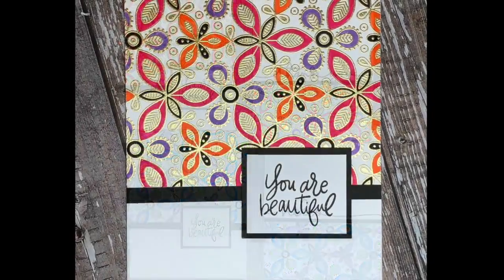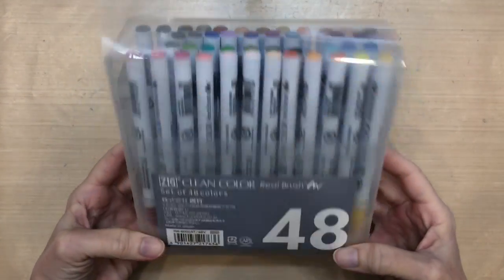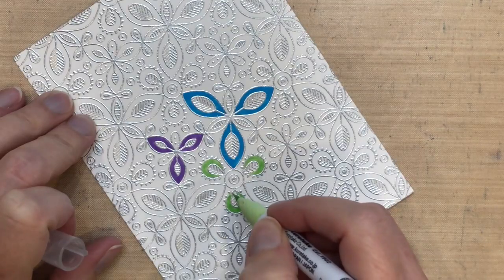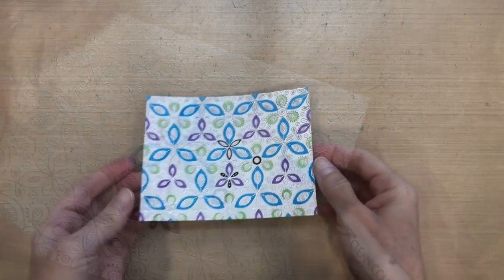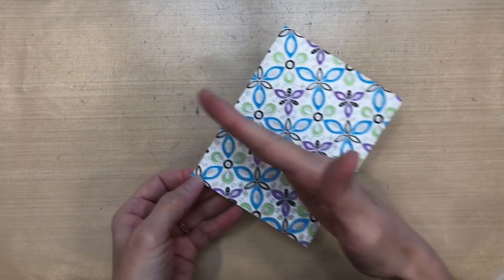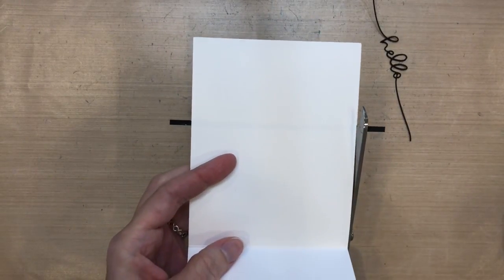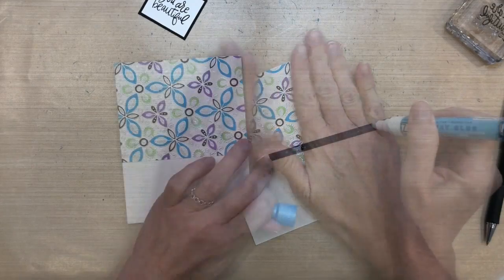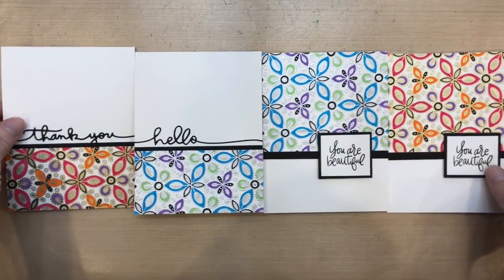Two for One Kaleidoscope Backgrounds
Visit my card-making blog for details and a list of supplies